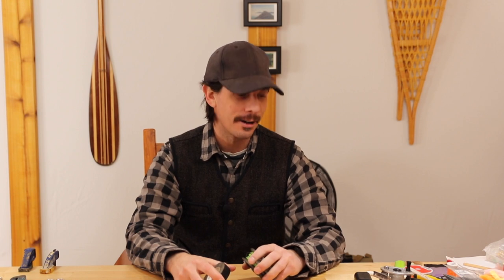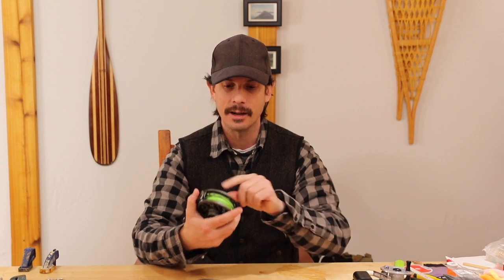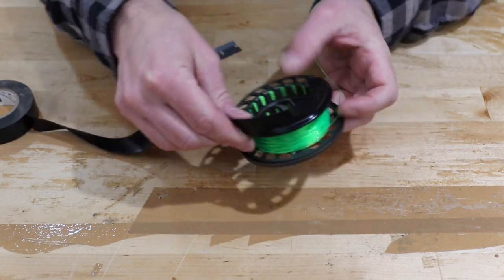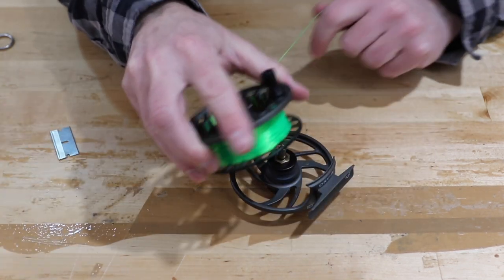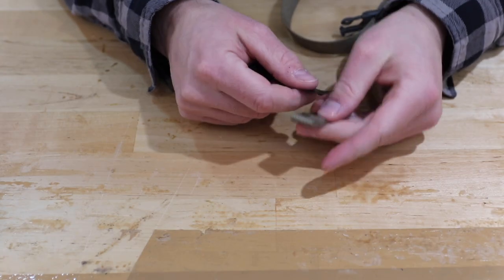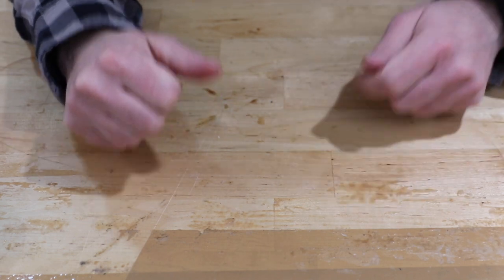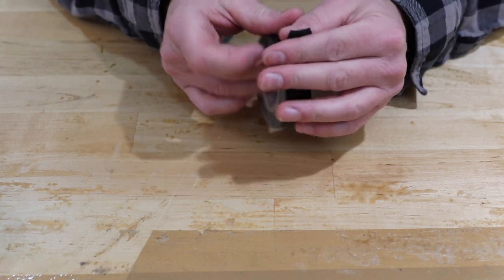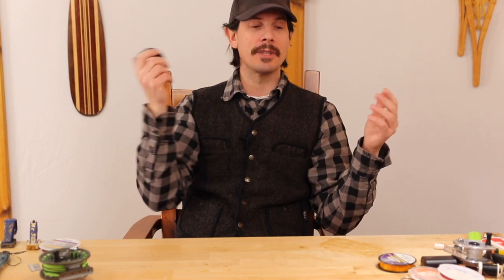3 Useful Hacks For Fly Fishing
I can guarantee you that one of these hacks will be of use to you. Most everyone has electrical tape and it is -dare I say- the "duct tape" of the fly fishing world. I have several uses for it but these are the most useful. Full cage reels are super expensive and the first hack will keep your pocket book in check!